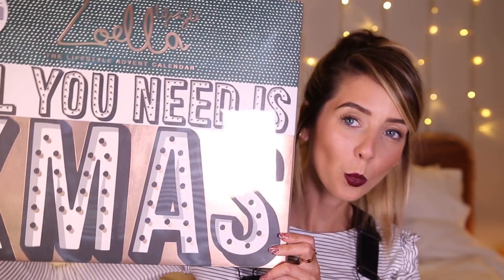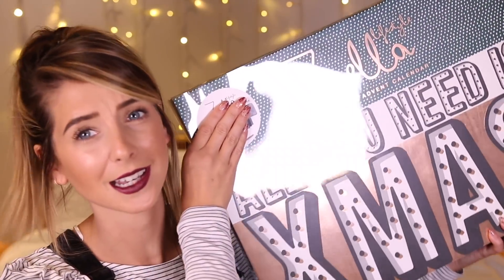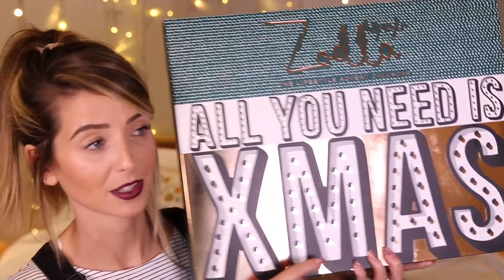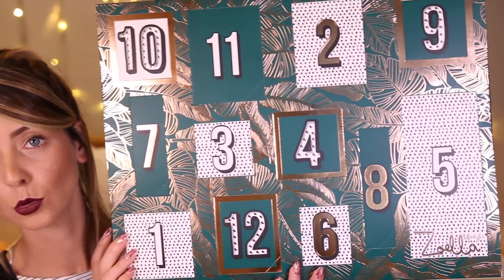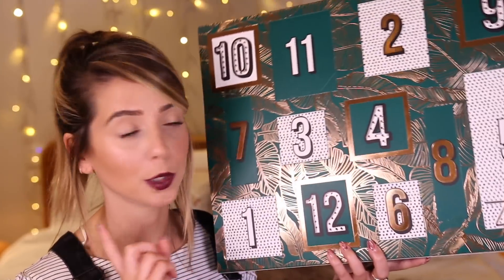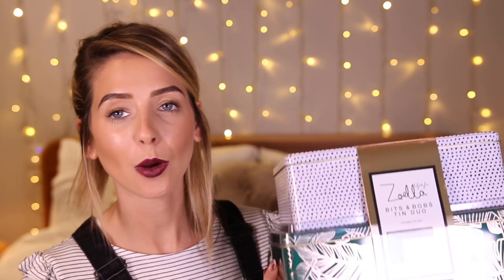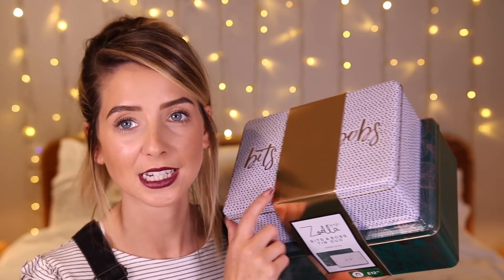NEW CHRISTMAS LIFESTYLE RANGE